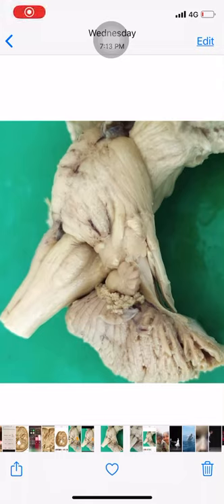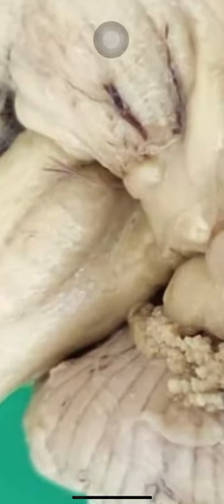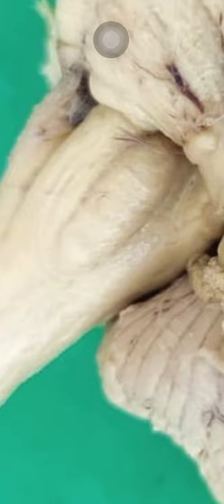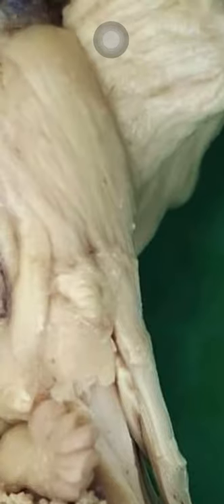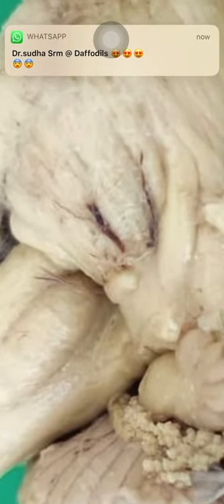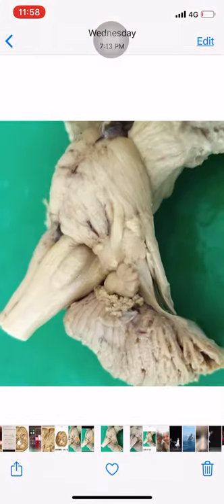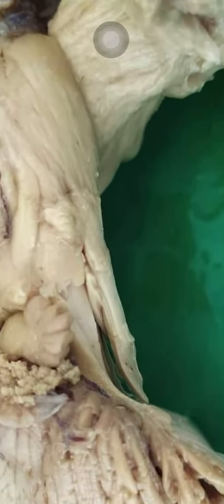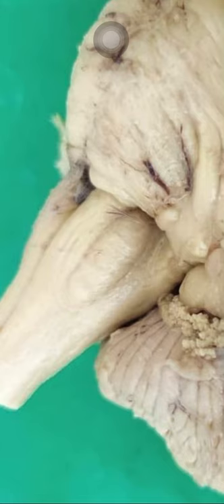Dr. Pratheepa’s tutorial- cerebellar peduncles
Cerebellar peduncles